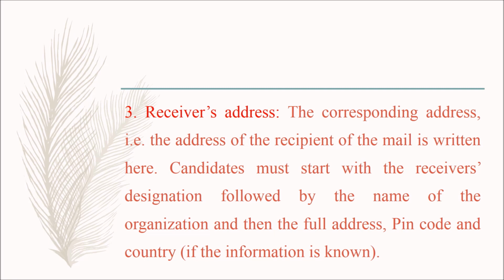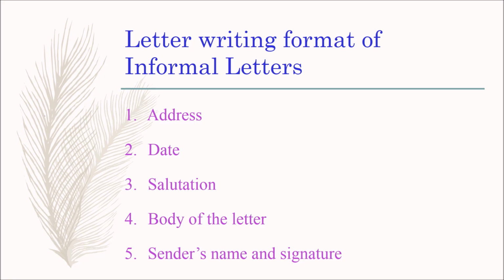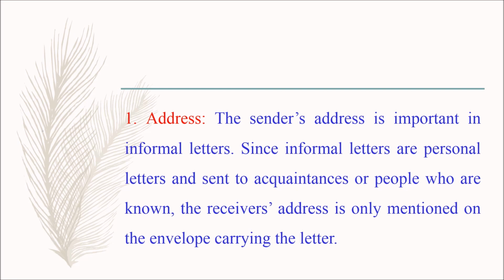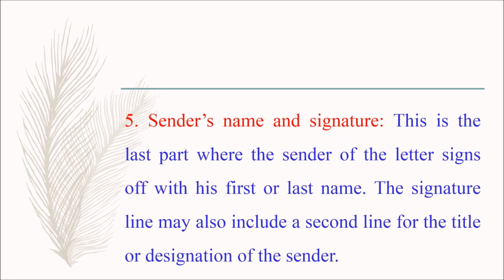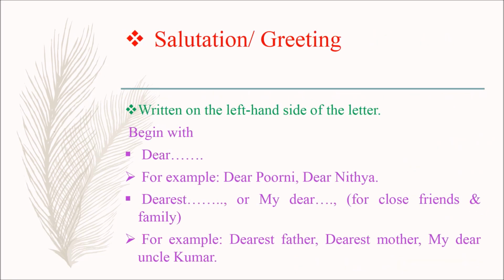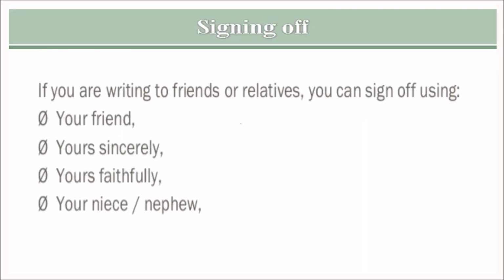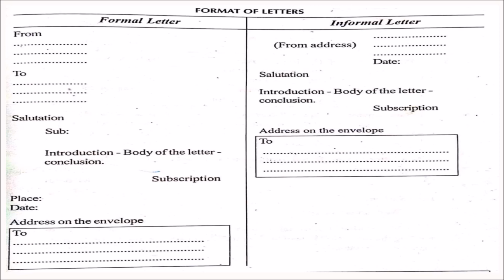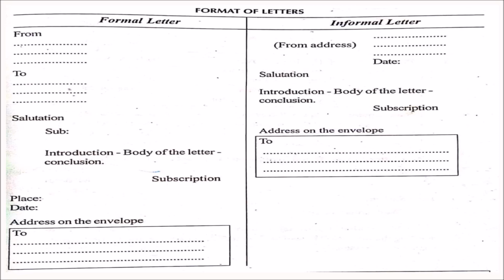ENGLISH LETTER WRITING